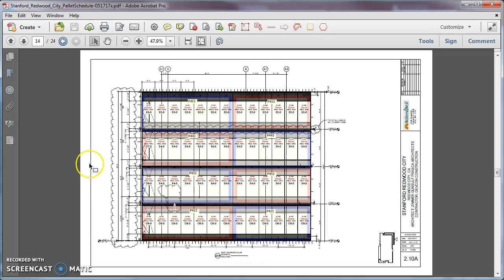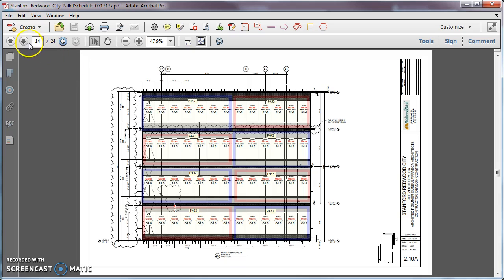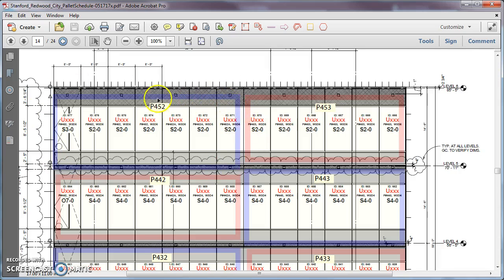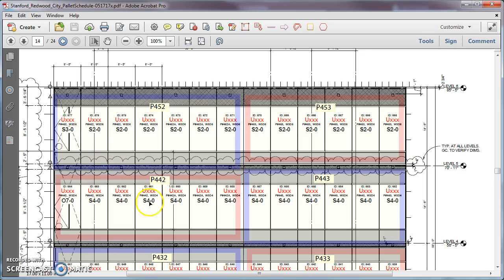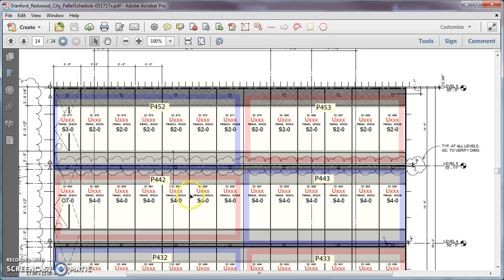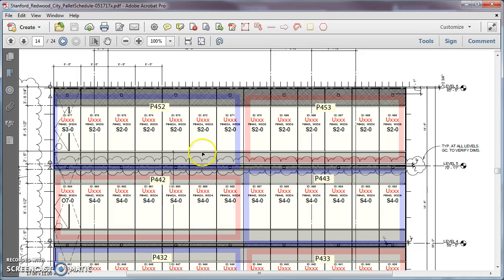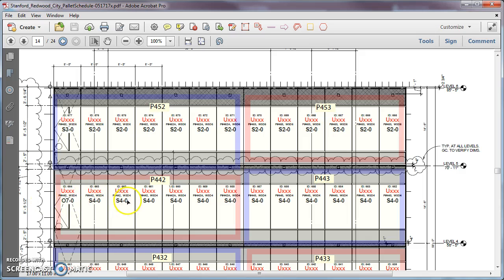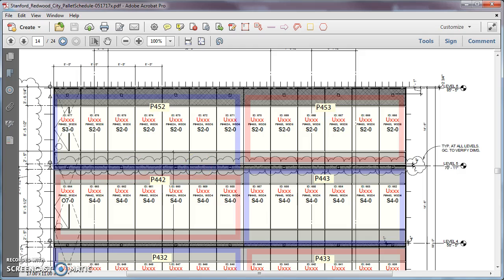Pallet Schedules Part 5: Field Sequence